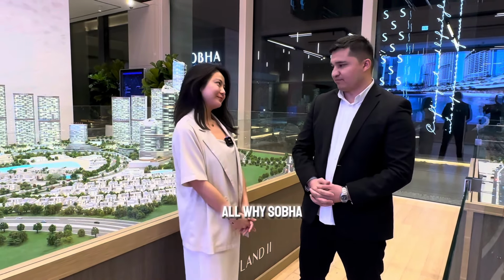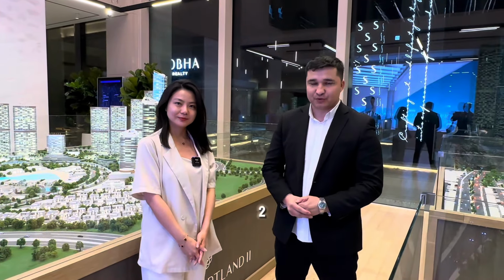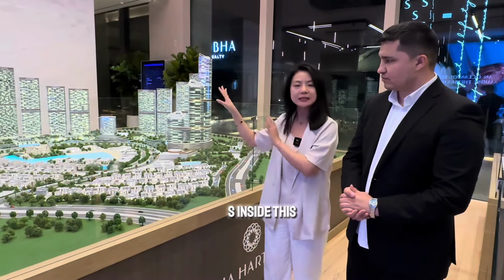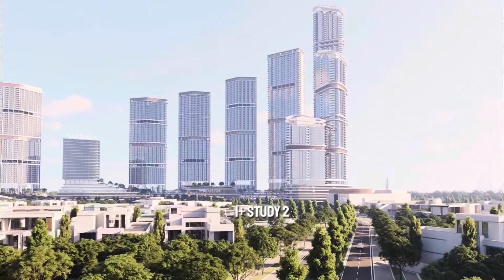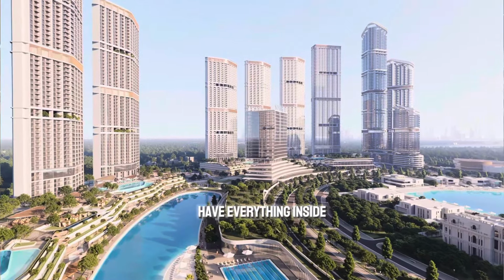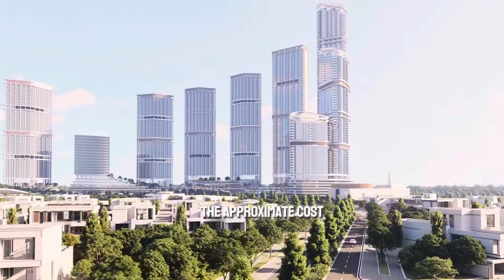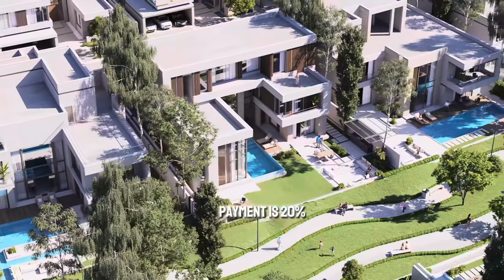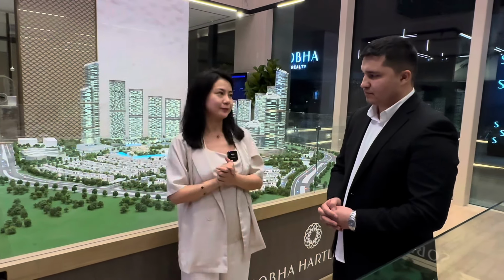RARE & LIMITED | The Greenest Community | sobha Hartland 2 | Deep Dive | Dubai | Crystal Lagoon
Your Green Community in Dubai

1,2,3 Bedroom Apartments 5,6 Bedroom Villa Mansions

Best Location, Crystal Lagoons, Greenery, Essential Amenities & Facilities

SOBHA HARTLAND 2 | SOBHA REALTY